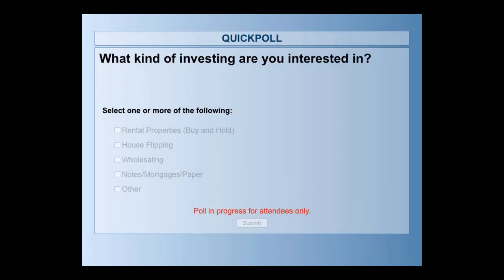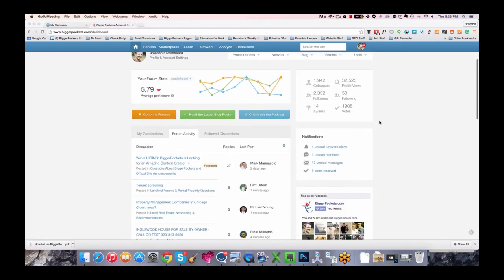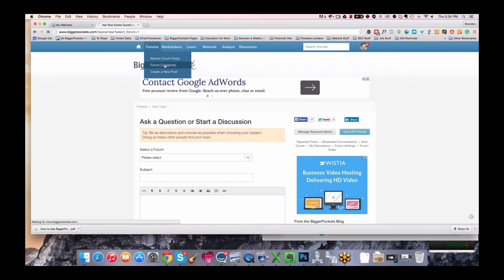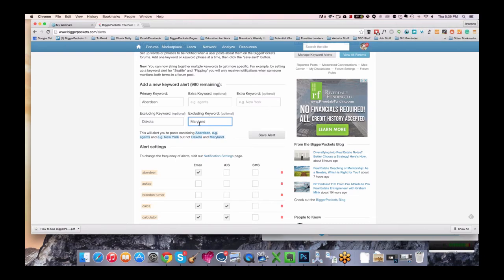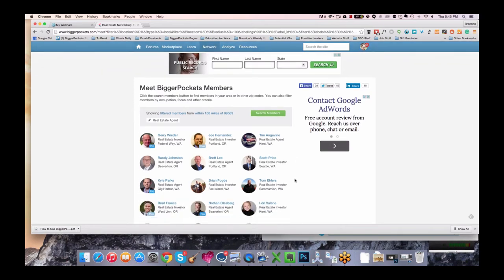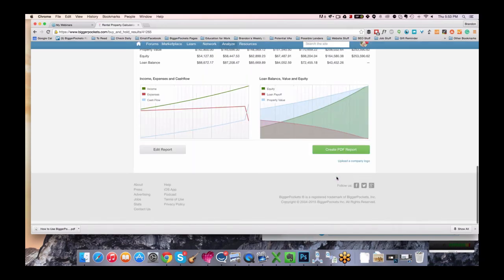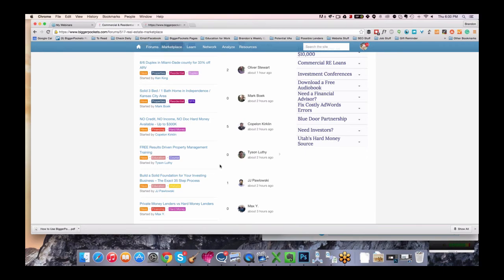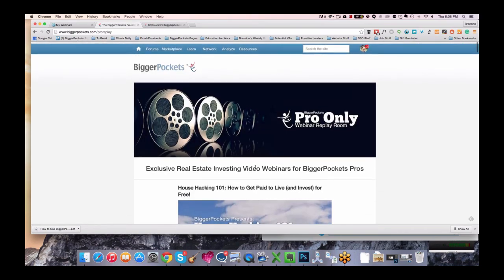How to Be a Rockstar Real Estate Investor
Want to become a successful real estate investor? BiggerPockets can help you get there! In this in-depth webinar, you'll explore all the ways BiggerPockets can help you become a rockstar in the real estate space!